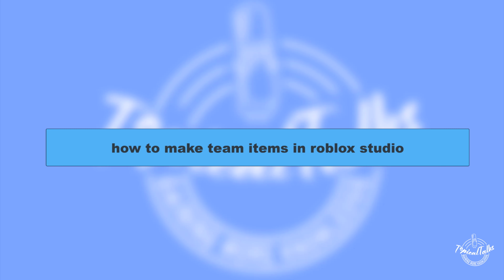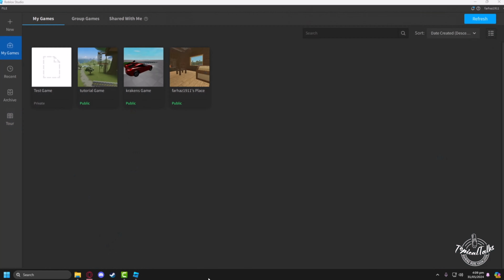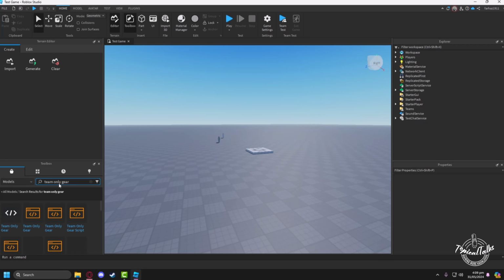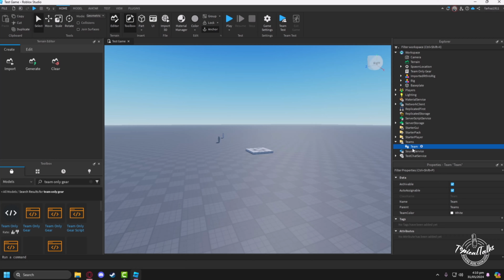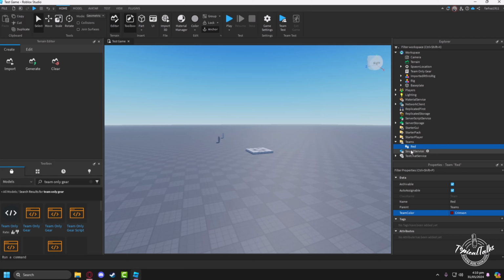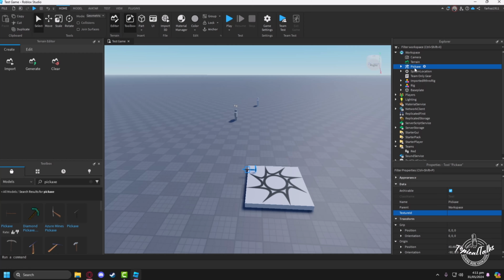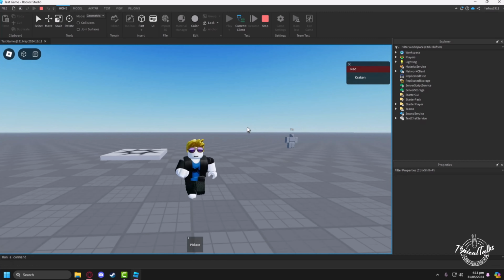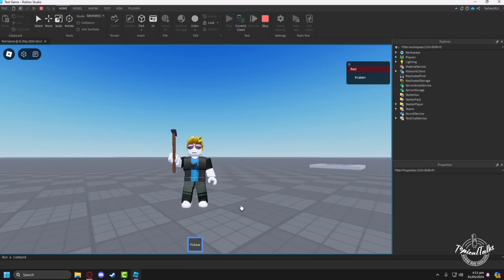How to make team items in Roblox studio (Full Guide)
Learn how to make team items in Roblox Studio with this full guide! Follow along step-by-step to create custom items for your Roblox game.